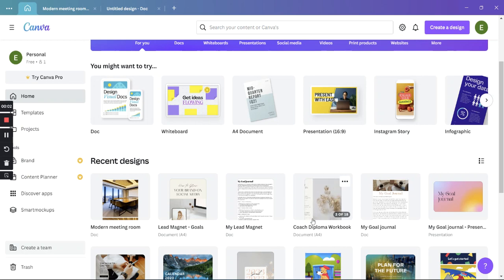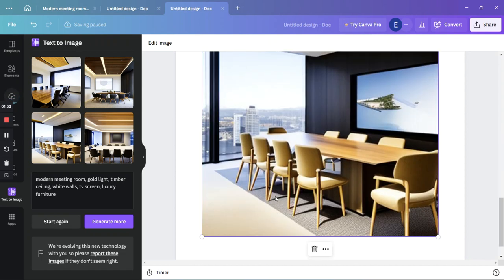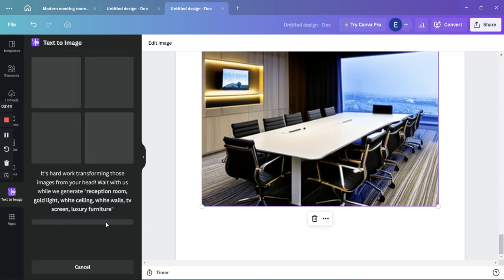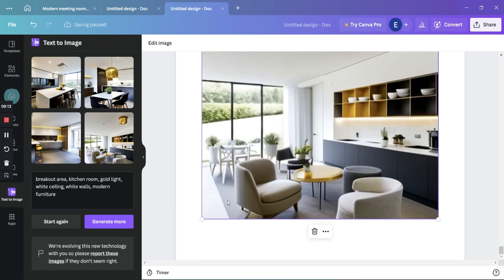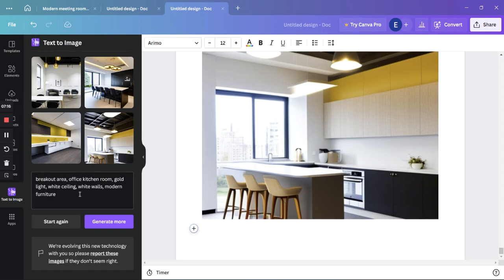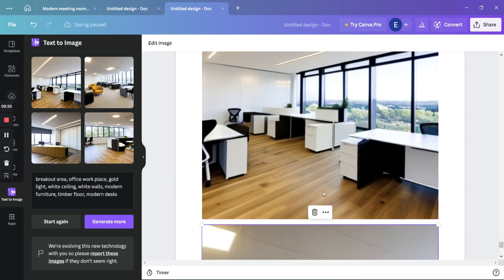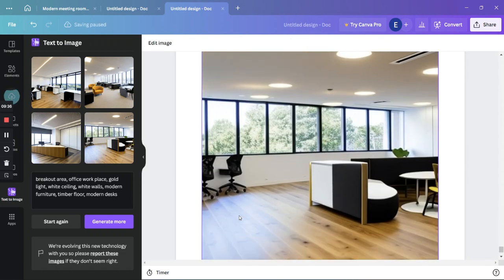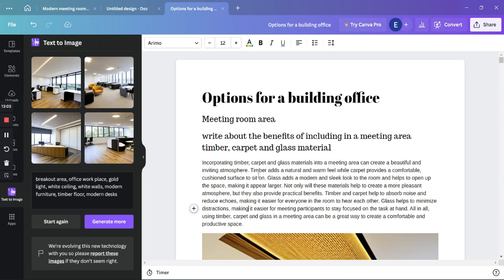AI How to use Canva AI for Architectural Interior Design Projects. Text to image and quick writing.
How to use Canva AI for Architectural Interior Design Projects
Canva is a graphic design platform that allows users to create stunning designs using pre-made templates and design elements. One feature that is particularly useful for architectural design is the ability to generate images from text. Here's how you can use Canva for architectural design and text-based image creation

Create a new design: To get started, log into your Canva account and create a new design by selecting the appropriate template or custom dimension.

Add text: Once you have your design open, you can add text to the design by clicking on the "Text" option in the left-hand menu. You can choose from a variety of font styles, sizes, and colors to match your architectural design.

Customize your text: You can further customize your text by changing its alignment, spacing, or adding special effects such as shadows or outlines.

Upload an image: To incorporate an image into your design, you can upload one directly from your computer by clicking on the "Uploads" option in the left-hand menu.

Save and export: When you are satisfied with your design, you can save it to your Canva account and export it as a PNG, JPG, or PDF.

It's important to note that I am not receiving any compensation for mentioning Canva. I simply want to help architects improve their performance and streamline their design process. By using Canva's text-based design tools, you can quickly and easily create eye-catching architectural designs that incorporate text and images.

So by doing this you will help me with the algorithm, and you will encourage me to make more videos of this nature, or leave me a message in comments below for future videos that you may be interested in.